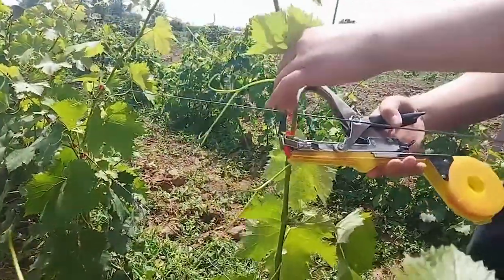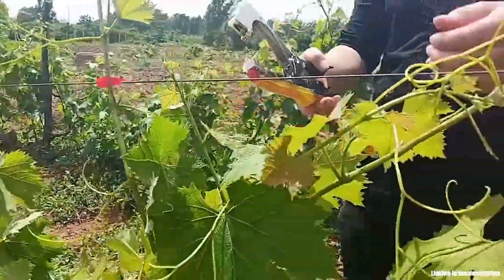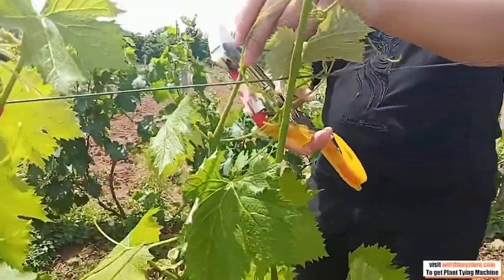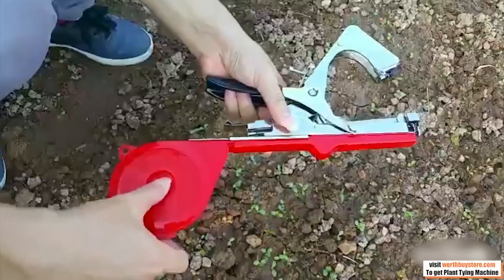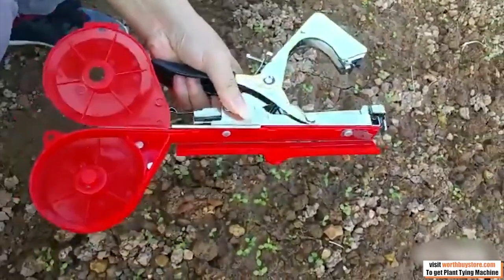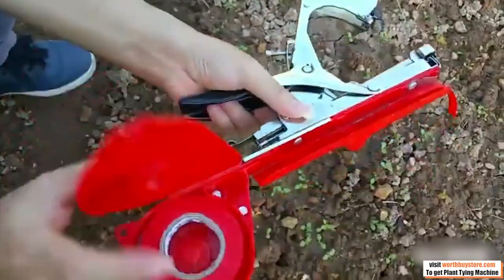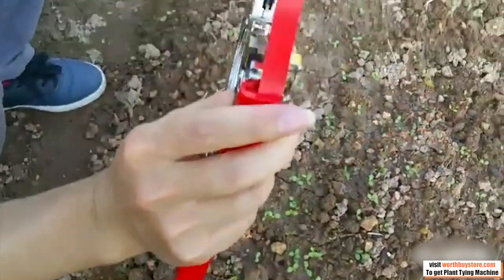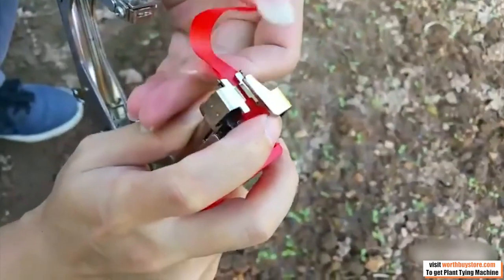Plant Hand Tying Machine 2020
Home gardeners, nurserymen, tree growers, vineyards, and orchards have all experienced the time-saving potential of the Plant Tying Machine.
【Environmentally Friendly】The tape of the Plant Tying Machine is biodegradable so it recycles directly back into the planet. Made from durable manganese steel.
【Easy Operation】One hand operation, this binder machine can easily tie plants to support sticks and lines. easy operation, high efficiency, will not damage the plant.
【Adjustable Tape Circle】The opening of the Tape Circle can be adjusted at any time depending on how much you need each time which can fit different plants.
【High efficiency】A great tool to have in a greenhouse, garden, or summer house. Greatly improve your efficiency, saving labor costs, and save time as well.